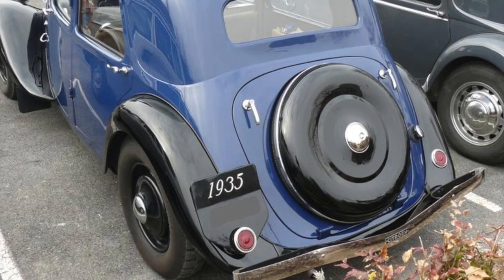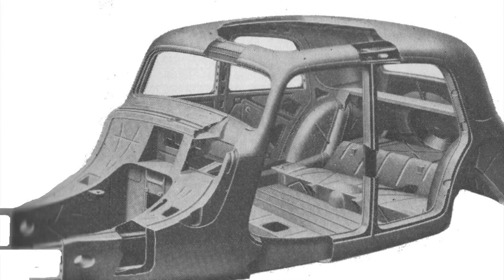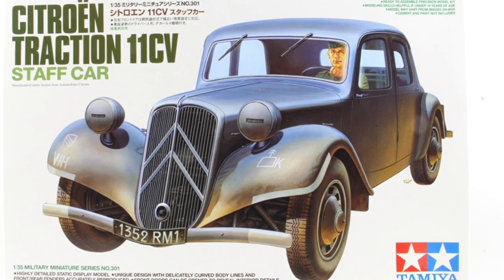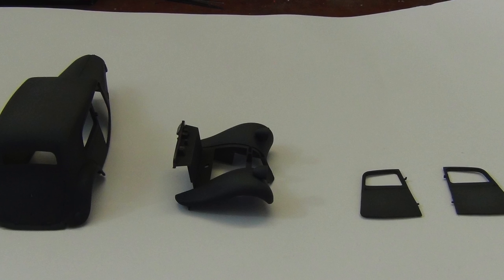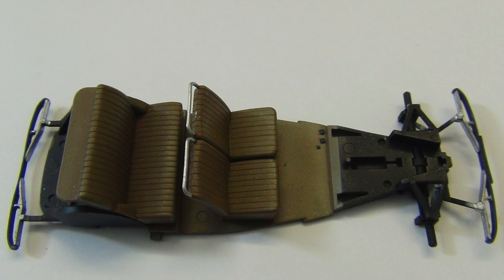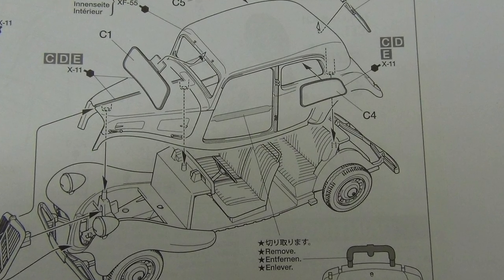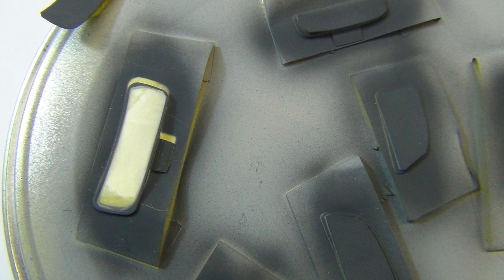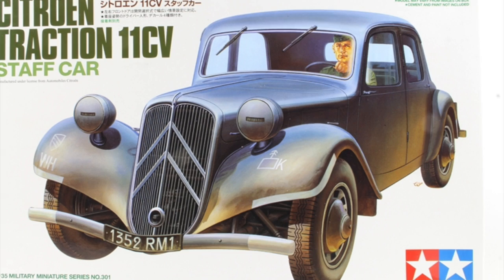Tamiya Citreon Traction IICV Build Review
A look back at building the kit.